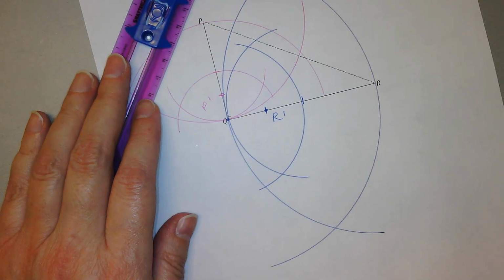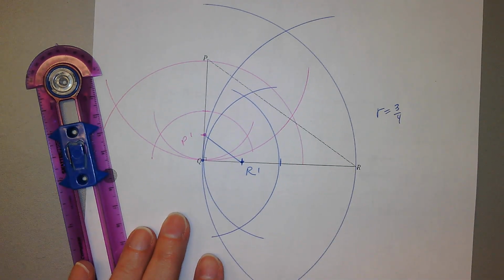3-1 Dilate triangle scale factor 0.25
Dilate a triangle by a scale factor of 1/4 centered at a vertex of the triangle